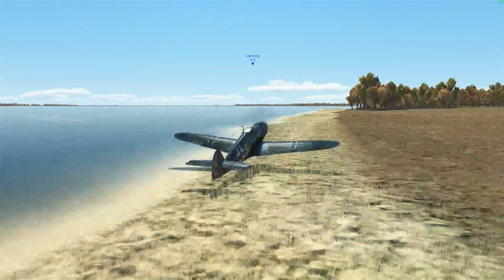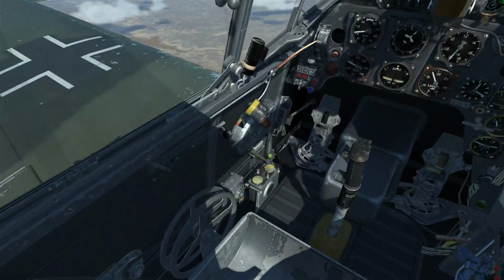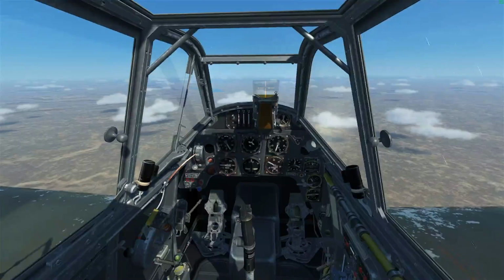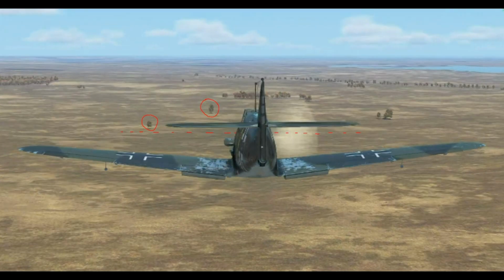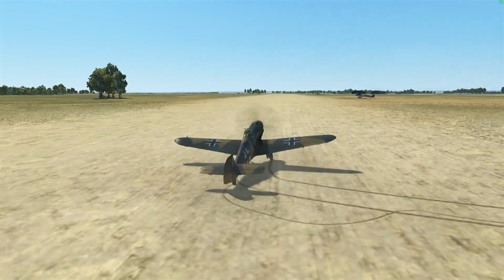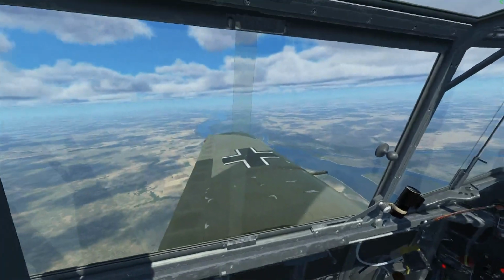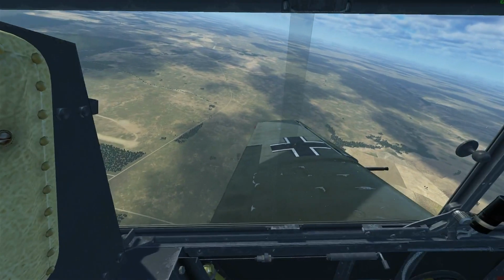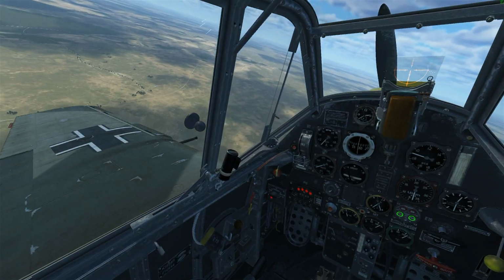(32) IL-2 How to Crash Land - How to Plan to Walk Away.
Dead stick landings are done when your engine has stopped working and you glide the aircraft down to a successful landing. Establishing the best glide speed and knowing your glide radius are important. to surviving.